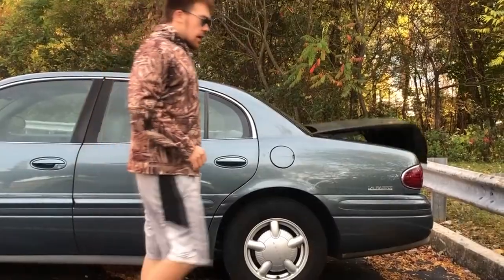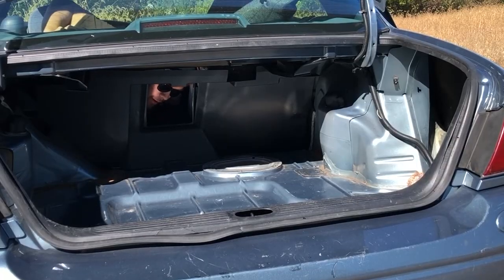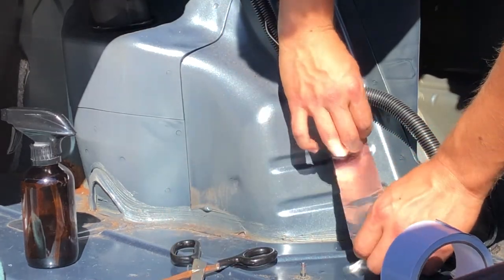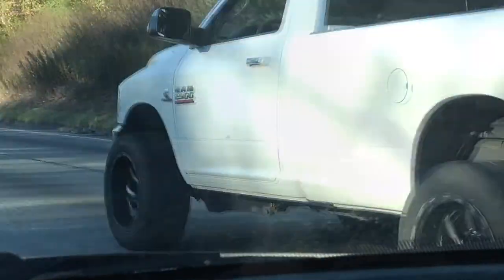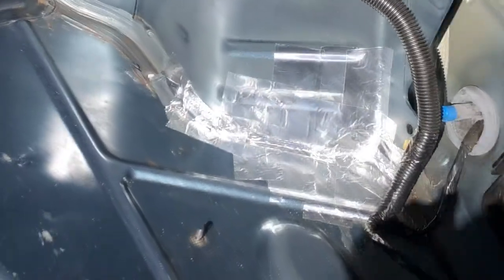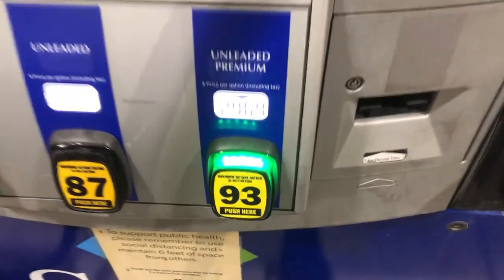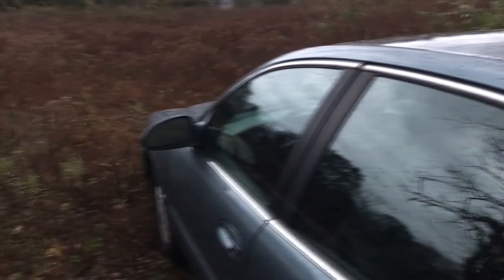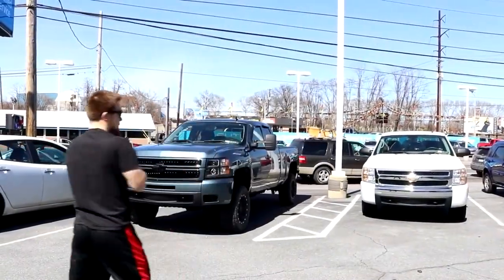𝗛𝗼𝘄 𝘁𝗼 𝗙𝗶𝘅 𝗖𝗮𝗿 𝗕𝗼𝗱𝘆 𝗥𝘂𝘀𝘁 / 𝗛𝗼𝗹𝗲 / 𝗥𝗼𝘁 - 𝗛𝗼𝘄 𝘁𝗼 𝗙𝗶𝘅 𝗧𝗿𝘂𝗰𝗸 𝗥𝘂𝘀𝘁 / 𝗖𝗼𝗿𝗿𝗼𝘀𝗶𝗼𝗻 / 𝗗𝗲𝗰𝗮𝘆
How to Fix Car Body Rust / Holes / Rot  - How to Fix Truck Rust / Corrosion / Decay full tutorial and DIY to keep rust on your vehicle from failing state inspection and emissions.

3m rust hole repair kit,
rustage,
rusty,
rusty buckets,
rust gameplay,
rusty chevrolet,
rust console,
rustage 2,
rusty rivets,
rust trap base,
rust academy,
rust base design,
rust funny moments,
rust raid,
rust solo,
rust admin trolling,
rust ak spray,
rust admin,
rust and bone,
rust among us,
rust academy exposed,
rust ak recoil,
a rustling of leaves,
a rusty venture,
a rustling of leaves documentary,
a rusty spotted cat,
a rust base everyone should know,
a rustling in the trees,
a rust story,
a rusty glove,
rust base,
rust blooprint,
rust base design 2020,
rust beginner guide,
rust bros,
rust bunker base,
rust beginner guide 2020,
b rustin,
b.rustemi,
coconut b rust,
coconut b rust war,
coconut b rust raid,
coconut b rust tournament,
zoom b rust,
coconut b rust zerg,
rust clan,
rust cohle,
rust converter,
rust creek trailer,
rust clan base design,
rust cheats,
rust cars,
c rusty sherrick,
crest hill,
ray c rust,
deox c rust remover,
studio c rustle,
rust vs c,
nasty c,
rust out your c,
rust duo,
rust duo base design,
rust dust and guts,
rust duo base,
rust dissolver,
rust duo base design 2020,
rust dunkey,
rust duo survival ep 1,
rustic world,
one piece d&d rustage,
dido_d rusty lake,
d&d rust monster,
yesi d rustandi,
kat von d rust,
dido_d rusty lake hotel,
corsa d rust,
rust elevator,
rust electricity,
rust enardo,
rust el huervo,
rust encapsulator,
rust elevator base,
rust esp,
rust eze,
e rust protection,
smoov e rusty squeezebox,
kenga e rust kabashi,
naqsh e rustam,
vdekja e rustem pasha,
jose rico e rusthen,
berne rust,
b&e rust,
rust for beginners,
rust frost,
rust farming,
rust funny,
rust farming guide,
rust for beginners 2020,
rust free,
k f rustamji,
carnival of rust,
rustic as f# k,
rust f,
rust_010 f,
f150 rust,
oyun f rust,
cnhtkm f rust,
rust game,
rust guide,
rust gambling,
rust glitch spots,
rust guitar,
rust going deep,
rust gameplay ps4,
astra g rust,
jon g rust,
rustam goipov,
dj rusty g,
rusty g,
rusty j vs g rhyme,
cars rusteze g major,
rust eze commercial g major,
rust hacks,
rust highlights,
rust hotel,
rust hackers,
rust hq,
rust how to get guns fast,
rust headshot sound,
rust hjune,
tay h rustam,
rustom h,
rustam full movie h d,
ye rishte hain pyar ke,
rustom full h d movie,
rustom h drone,
rusty h,
opel astra h rust,
rust in peace,
rust in roblox,
rust in peace polaris,
rust instruments,
rust in peace full album,
rust in a nutshell,
rust in minecraft,
rust in peace megadeth,
i rust with you,
i rusteghi,
i rustici,
i trust you,
i'm rusted from the rain,
i rust valley,
i like rusty spoons original,
i'm bernie rust,
rust josh a,
rust jackpot,
rust jacksepticeye,
rust junkyard guide,
rust jumping into helicopter,
rust juggernaut,
rust jackhammer,
rust jail,
j rusten,
j rusty rust,
j rusten rocking chair,
j rust and son,
j rusty,
noah j rust,
koby j rust,
mr j rust,
rust kabashi,
rust kid cries,
rust kayak,
rust keybinds,
rust key cards,
rust king,
rust killer,
rust knife,
k rustom,
k rustom ice cream,
k rustom ice cream parlour in mumbai,
k rustan m leino,
k rustic,
k rustom history,
k rustomjee ice cream,
sebbyk rust,
rust live,
rust language,
rust legacy